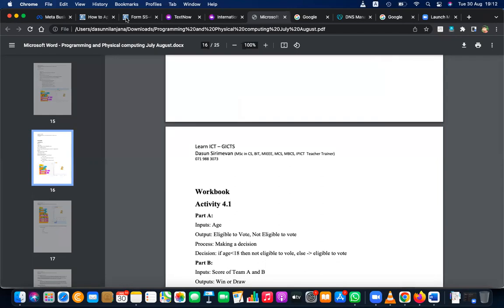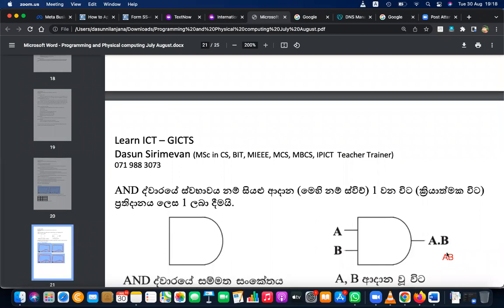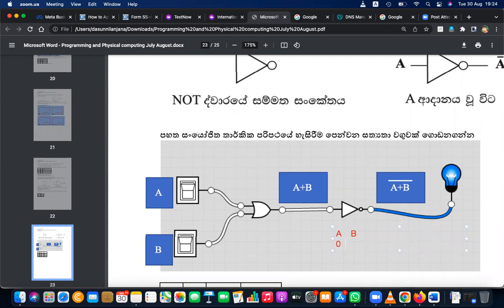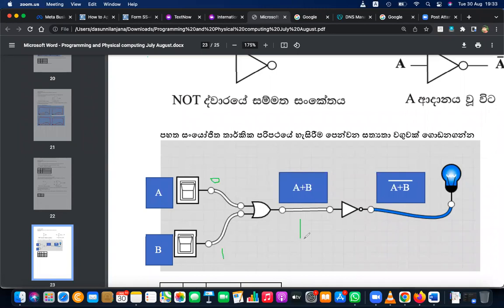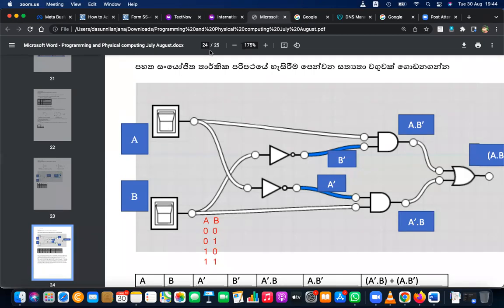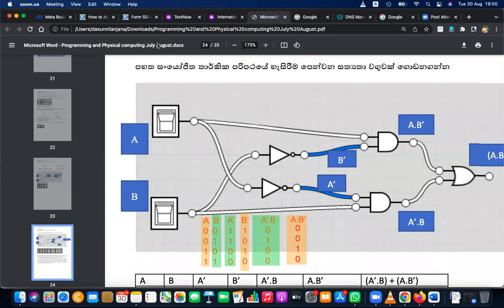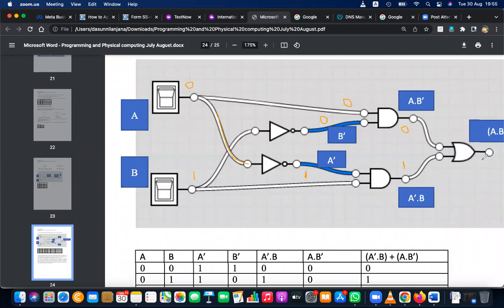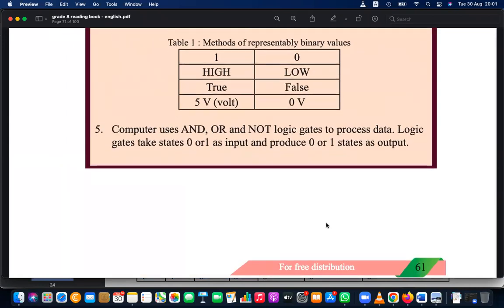Grade 8 English Medium ICT Day 38 Physical Computing Logic Gates